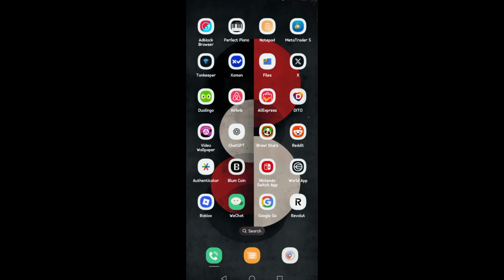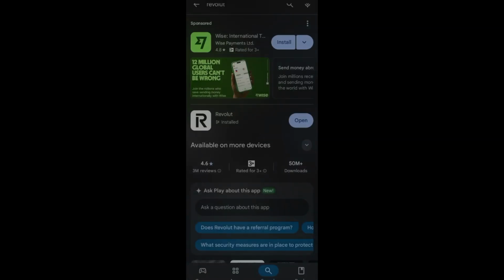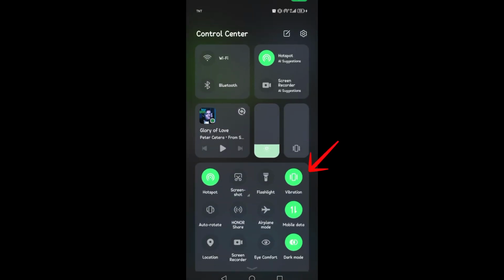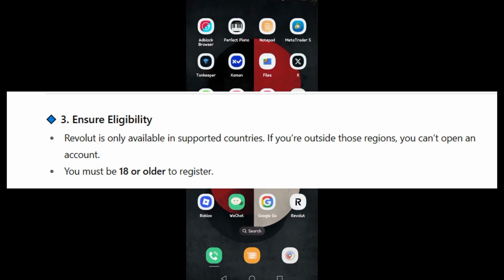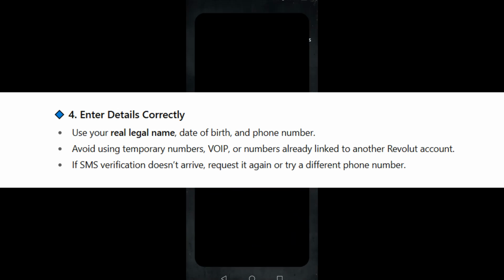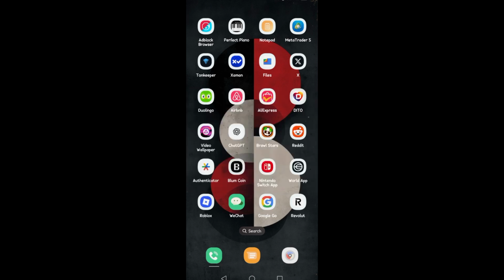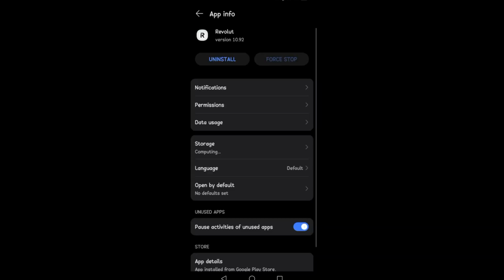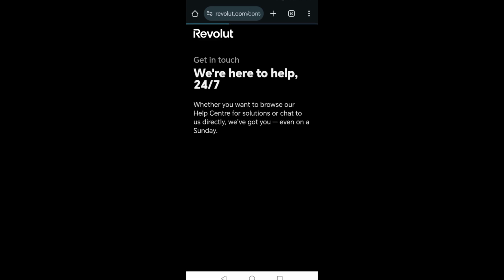How To Fix Revolut App Can't Create Account | Quick Guide (2025)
Within this tutorial, you will learn how to fix the Revolut app “Can’t Create Account” issue step by step in 2025. Many users experience errors when trying to sign up on Revolut due to verification problems, device settings, or app glitches. In this guide, I’ll walk you through the most effective solutions to successfully create your Revolut account without errors.

We will cover how to update the Revolut app, clear cache and data, check your internet connection, and make sure your device permissions are set correctly. I’ll also explain what to do if your ID verification keeps failing or if you are stuck at the account creation screen.

By the end of this video, you will know exactly how to solve the Revolut app “Can’t Create Account” error and set up your account smoothly. Follow along until the end to ensure everything is working properly at the end of this tutorial.